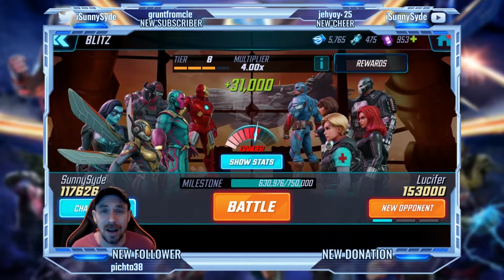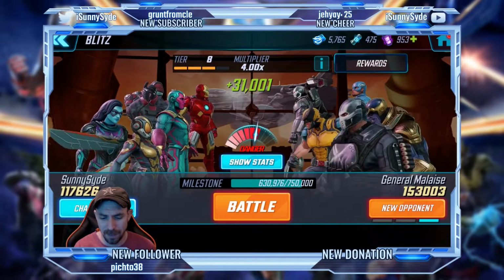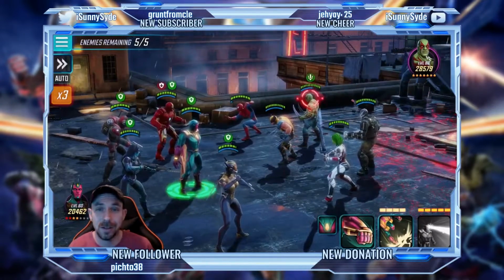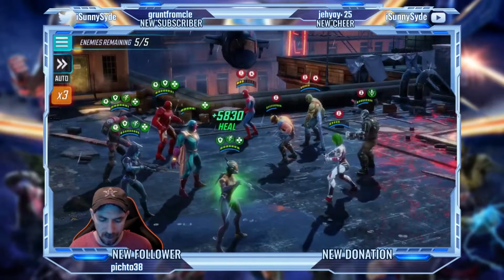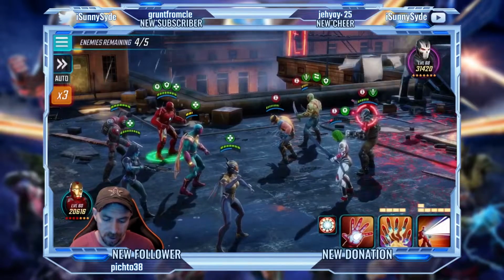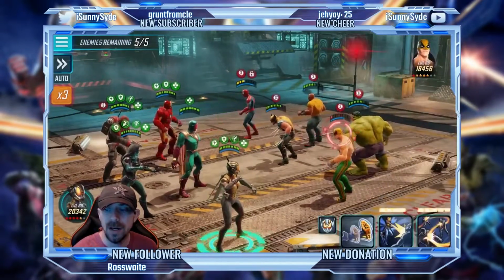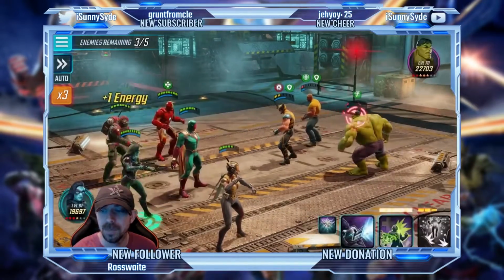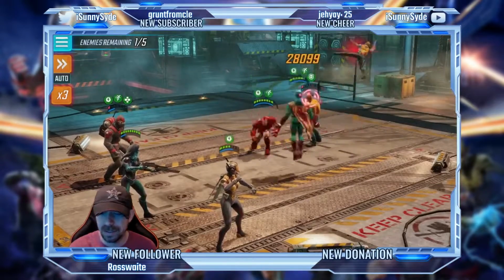BEST TECH TEAM | Infinite Blitz EASY WINS vs Defenders Tier 8 | Marvel Strike Force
Infinite Blitz Tech team that wins almost every time vs Defenders at Tier 8.  Also great for Alliance wars.